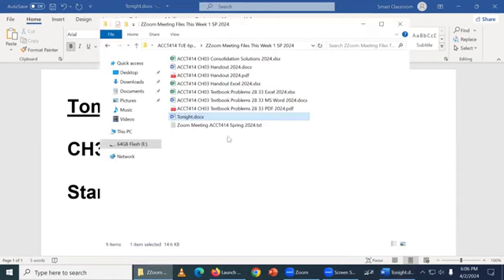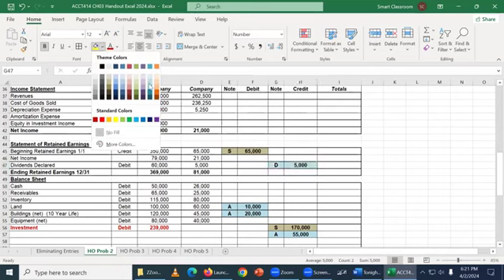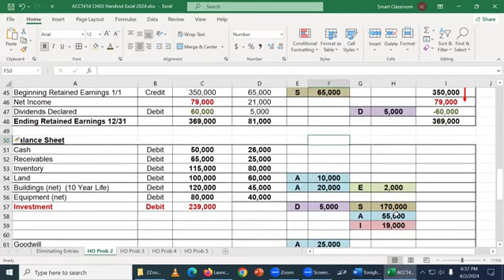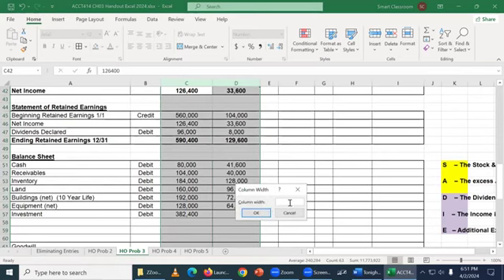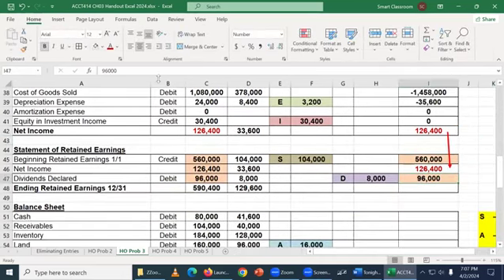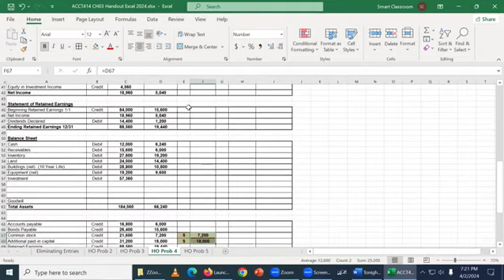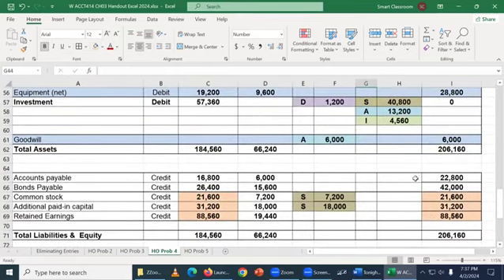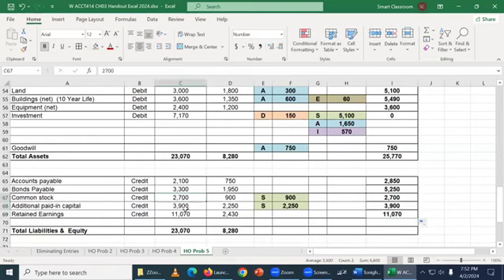ACCT414 Week 12 CH3 Handout Spring 2024 EDIT